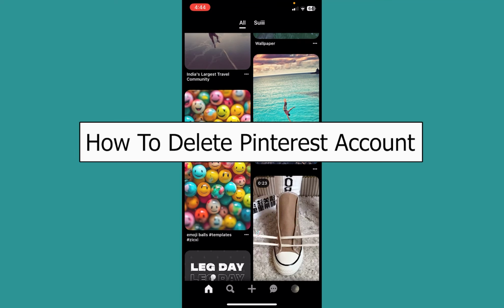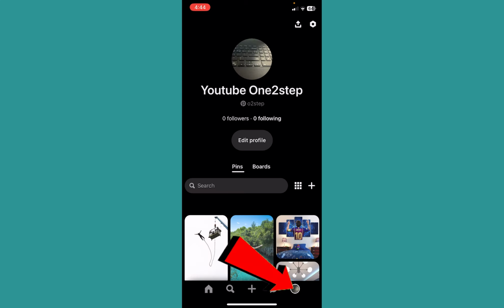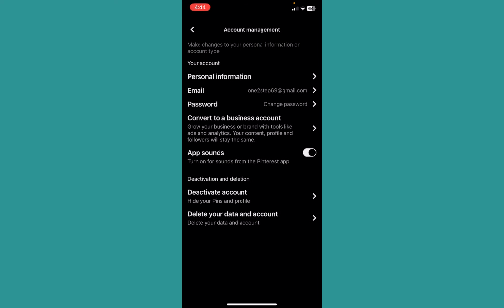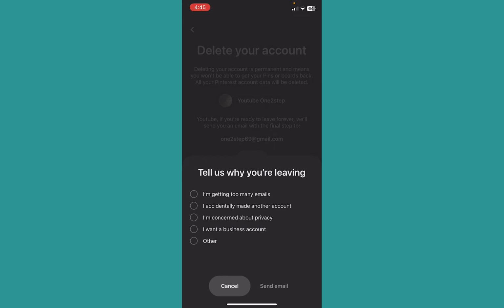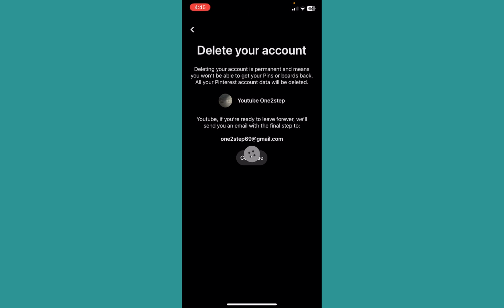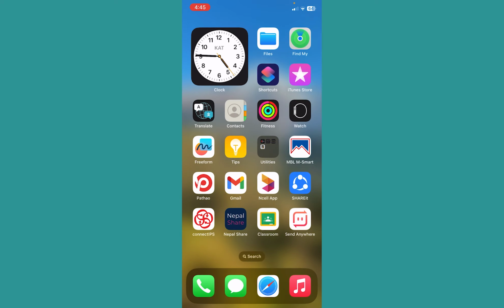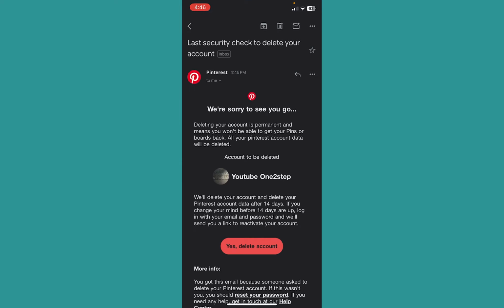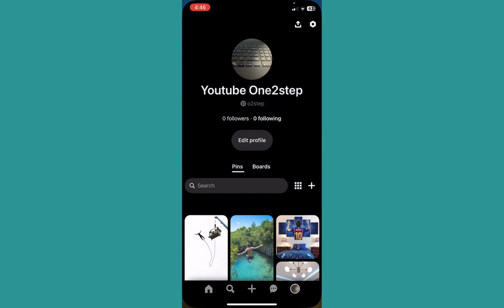How to Delete Pinterest Account Permanently (EASY!)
In this comprehensive guide, we'll guide you through the step-by-step process of removing your Pinterest account, providing clear instructions for a seamless experience. Whether you're decluttering your digital presence or shifting your focus to new platforms, this tutorial ensures you bid farewell to Pinterest effortlessly. Stay informed in the rapidly evolving digital landscape and take control of your online footprint. Watch now and confidently execute the steps to delete your Pinterest account.